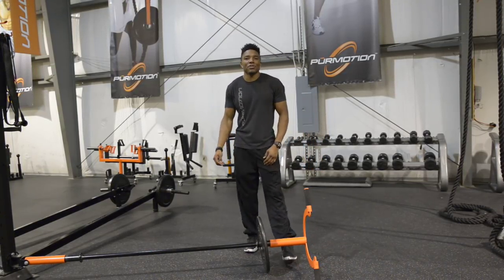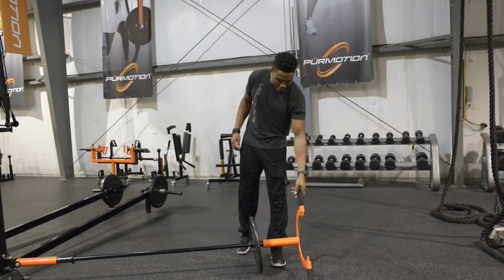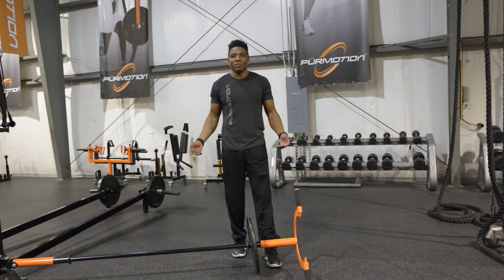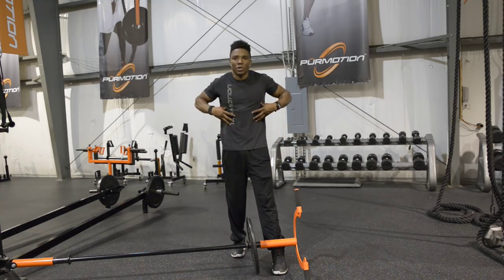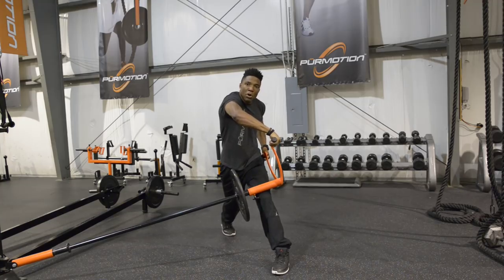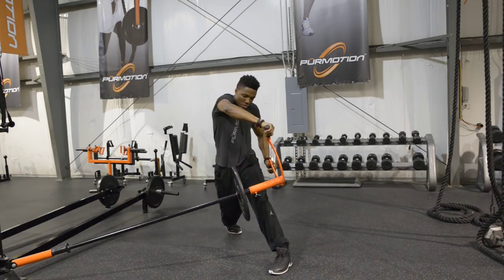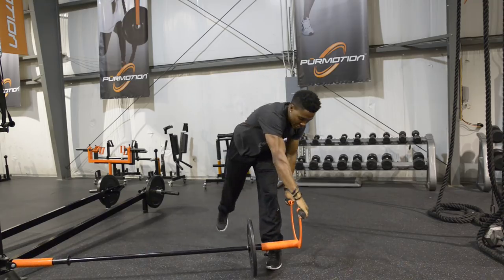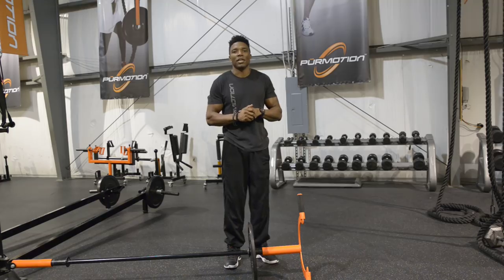Purmotion Uncovered Episode 8: Featuring Simeon Castille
Wanna know how to hit your abs totally different? Do this simple exercise to feel something you have never felt before